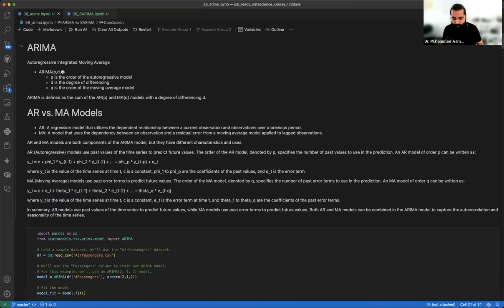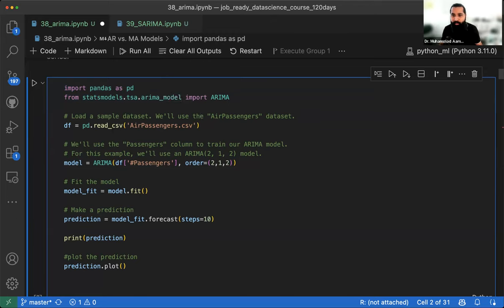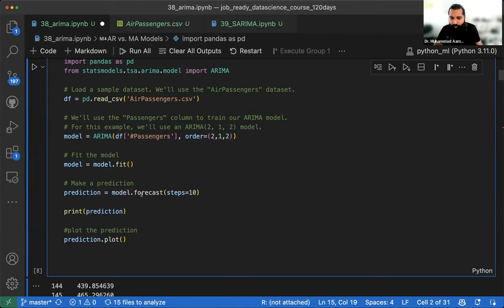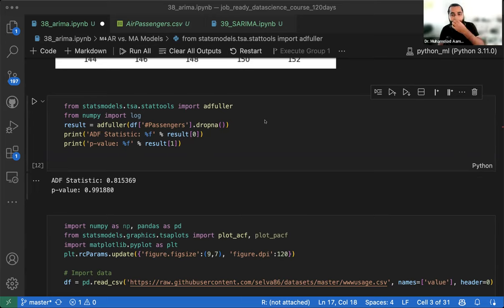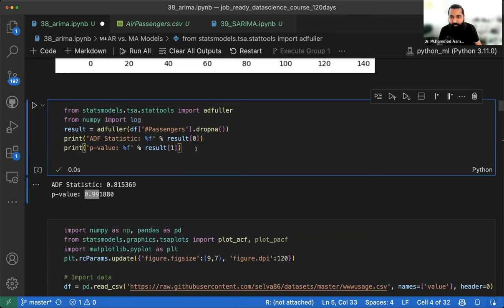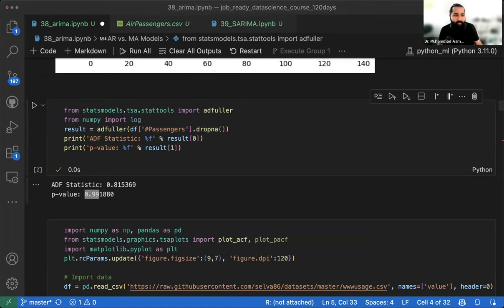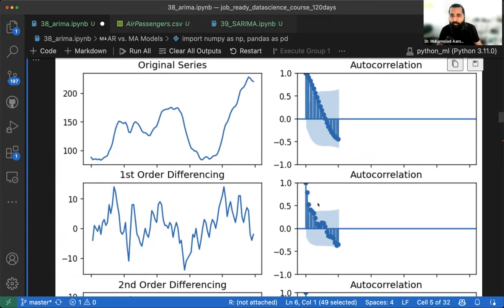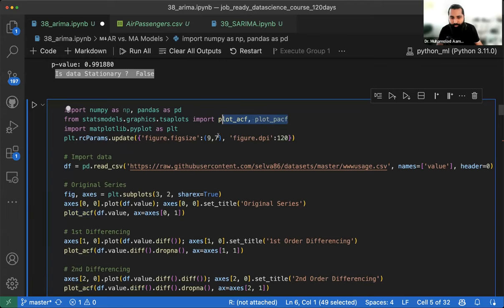ARIMA in python Basic concepts and revision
Video Description:
Welcome to our in-depth tutorial on implementing ARIMA in Python, specially designed for our Hindi and Urdu speaking audience. We'll be diving into the basics of ARIMA, a popular forecasting method used in Data Science and Machine Learning. By the end of this video, you'll be able to confidently implement ARIMA in your own projects.

Introduction to ARIMA
How ARIMA works in Python
Code demonstration for ARIMA implementation
This tutorial is perfect for beginners looking to understand ARIMA in an easy-to-follow way. So, grab your coding hats and let's dive into the world of ARIMA!